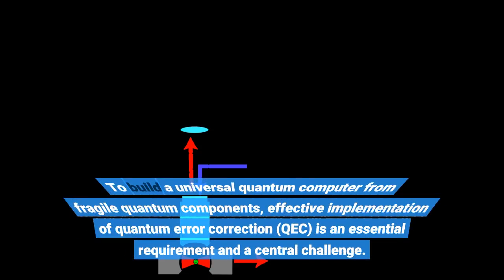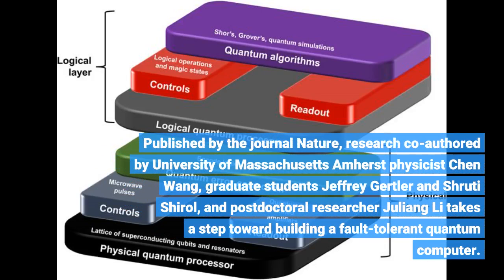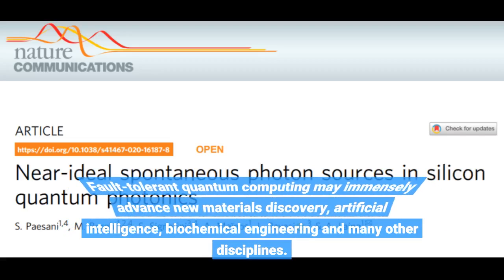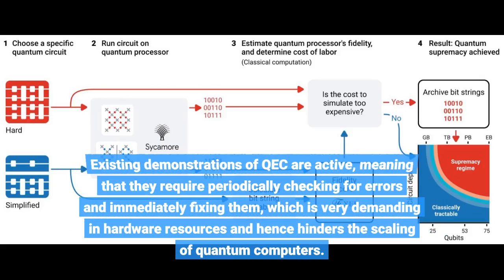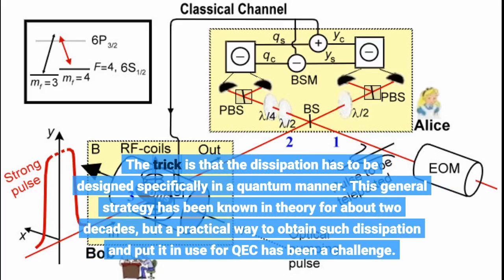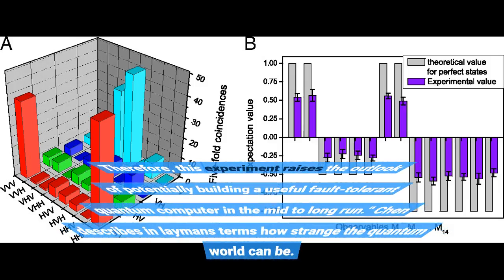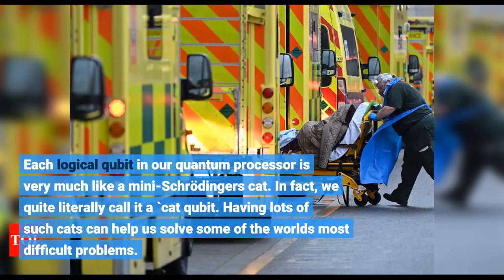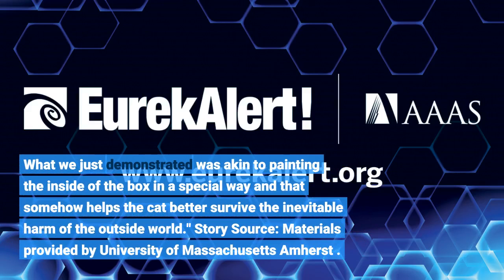Spontaneous quantum error correction demonstrated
Spontaneous quantum error correction demonstrated - Information for all latest updates Science and Technology

To build a universal quantum computer from fragile quantum components, effective implementation of quantum error correction (QEC) is an essential requirement and a central challenge. QEC is used in quantum computing, which has the potential to solve scientific problems beyond the scope of supercomputers, to protect quantum information from errors due to various noise. Published by the journal Nature, research co-authored by University of Massachusetts Amherst physicist Chen Wang, graduate students Jeffrey Gertler and Shruti Shirol, and postdoctoral researcher Juliang Li takes a step toward building a fault-tolerant quantum computer. They have realized a novel type of QEC where the quantum errors are spontaneously corrected.
Today's computers are built with transistors representing classical bits (0's or 1's). Quantum computing is an exciting new paradigm of computation using quantum bits (qubits) where quantum superposition can be exploited for exponential gains in processing power. Fault-tolerant quantum computing may immensely advance new materials discovery, artificial intelligence, biochemical engineering and many other disciplines.
Since qubits are intrinsically fragile, the most outstanding challenge of building such powerful quantum computers is efficient implementation of quantum error correction. Existing demonstrations of QEC are active, meaning that they require periodically checking for errors and immediately fixing them, which is very demanding in hardware resources and hence hinders the scaling of quantum computers.
In contrast, the researchers' experiment achieves passive QEC by tailoring the friction (or dissipation) experienced by the qubit. Because friction is commonly considered the nemesis of quantum coherence, this result may appear quite surprising. The trick is that the dissipation has to be designed specifically in a quantum manner. This general strategy has been known in theory for about two decades, but a practical way to obtain such dissipation and put it in use for QEC has been a challenge.
"Although our experiment is still a rather rudimentary demonstration, we have finally fulfilled this counterintuitive theoretical possibility of dissipative QEC," says Chen. "Looking forward, the implication is that there may be more avenues to protect our qubits from errors and do so less expensively. Therefore, this experiment raises the outlook of potentially building a useful fault-tolerant quantum computer in the mid to long run."
Chen describes in layman's terms how strange the quantum world can be. "As in German physicist Erwin Schrödinger's famous (or infamous) example, a cat packed in a closed box can be dead or alive at the same time. Each logical qubit in our quantum processor is very much like a mini-Schrödinger's cat. In fact, we quite literally call it a `cat qubit.' Having lots of such cats can help us solve some of the world's most difficult problems.
"Unfortunately, it is very difficult to keep a cat staying that way since any gas, light, or anything leaking into box will destroy the magic: The cat will become either dead or just a regular live cat," explains Chen. "The most straightforward strategy to protect a Schrodinger's cat is to make the box as tight as possible, but that also makes it harder to use it for computation. What we just demonstrated was akin to painting the inside of the box in a special way and that somehow helps the cat better survive the inevitable harm of the outside world." Story Source: Materials provided by University of Massachusetts Amherst . Note: Content may be edited for style and length.